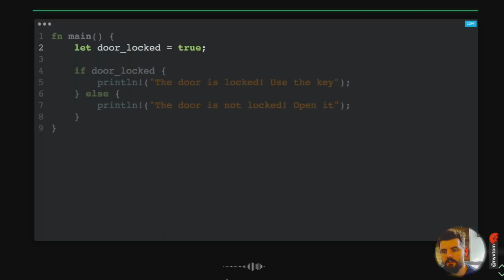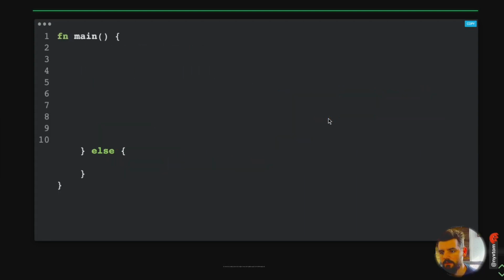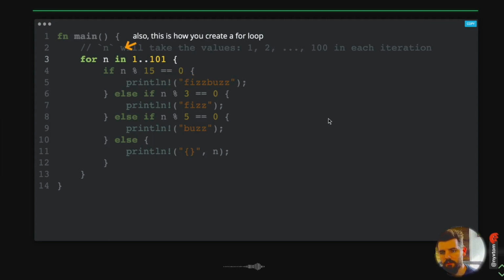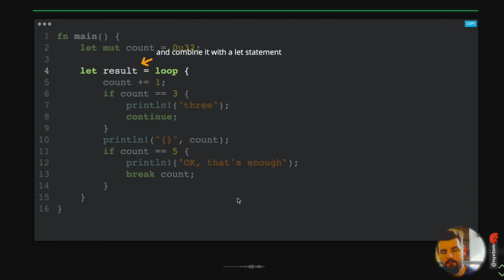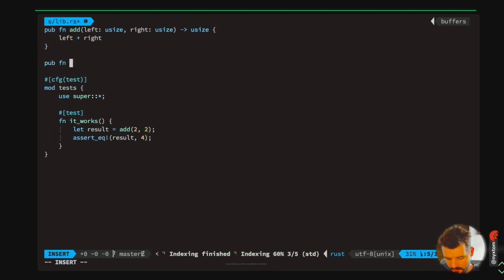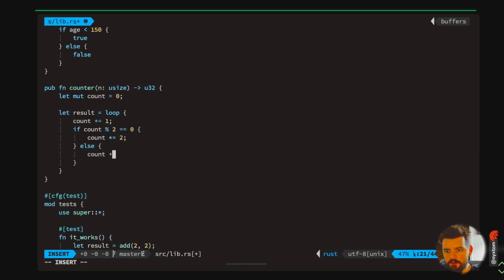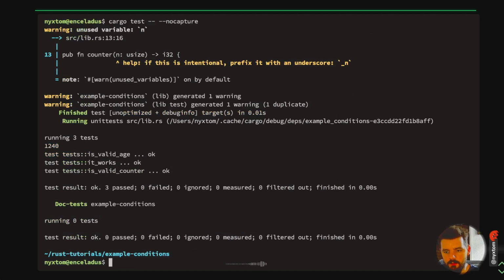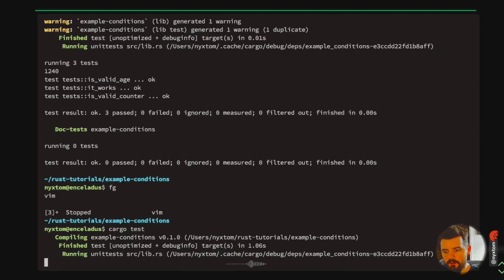Programming in Rust: If Statements, While Loops, Conditions, and Boolean Logic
Continuing in the short series on beginner's guide to programming in rust, we cover if conditions, boolean logic, loops and while/if let statements. This video will show you how to use a while loop, for loops, perform boolean logic, create conditions, and understand basic iterators with a range. I also briefly cover the use of a library crate where we can create tests for our functions.

Cheers! 🍻